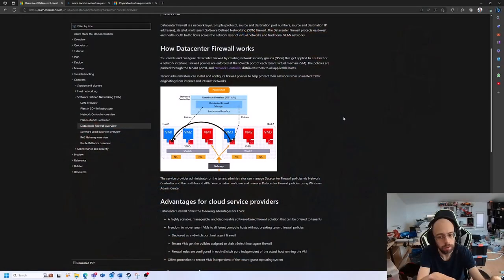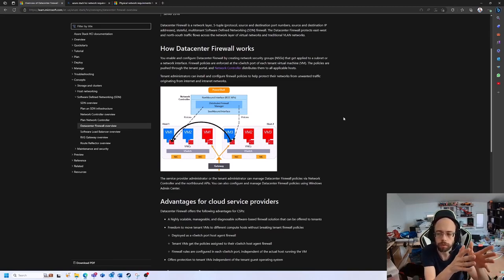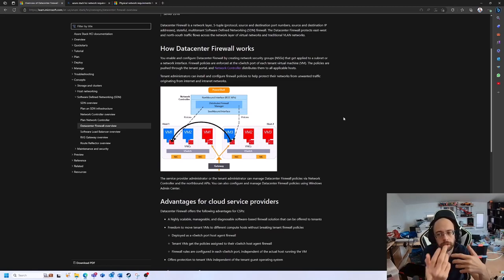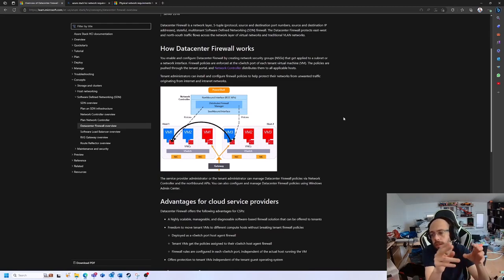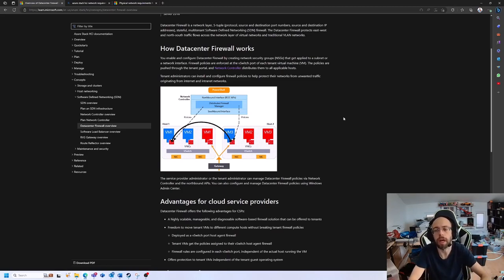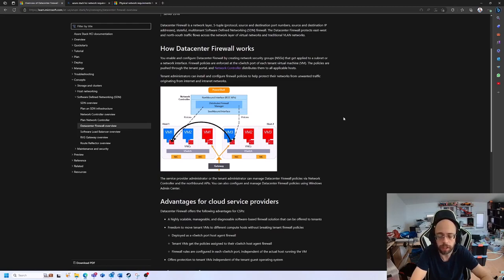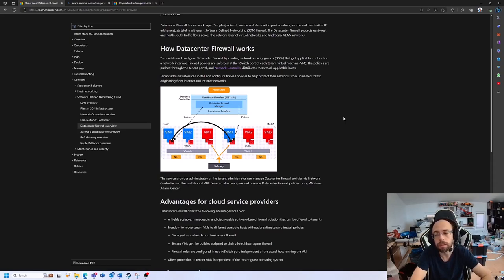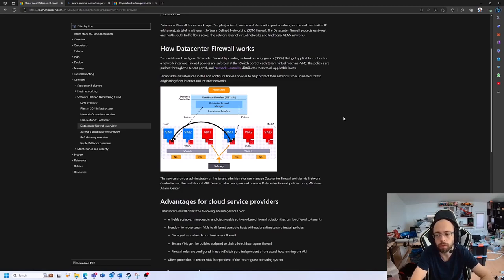Azure Stack HCI FAQ - Do I need SDN in Azure Stack HCI?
Today I would like to answer a frequently asked question from Azure Stack HCI and Azure customers.
Do I really need to use Azure Stack HCI SDN?

Software Defined Networking (SDN) in Azure Stack HCI and Windows Server